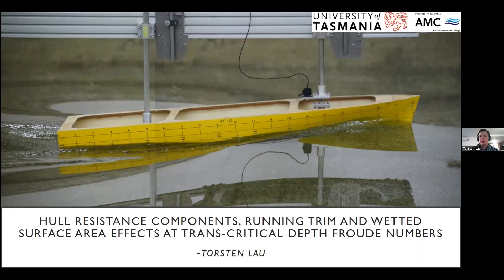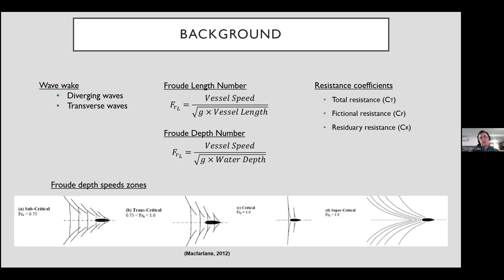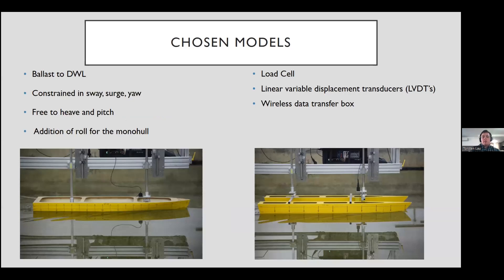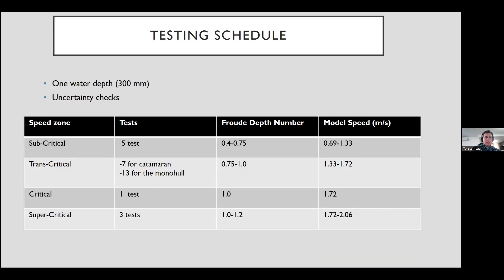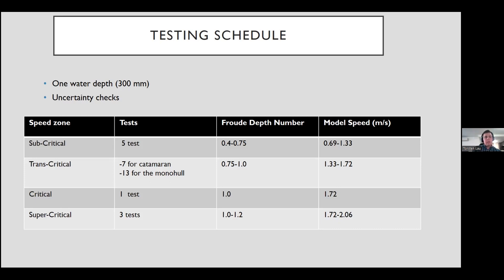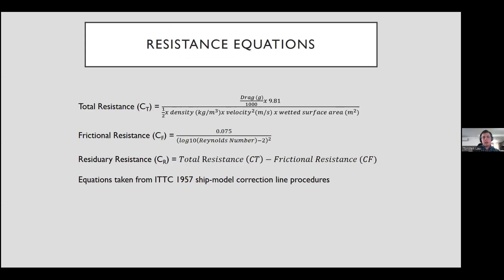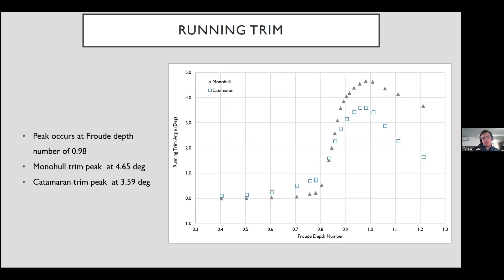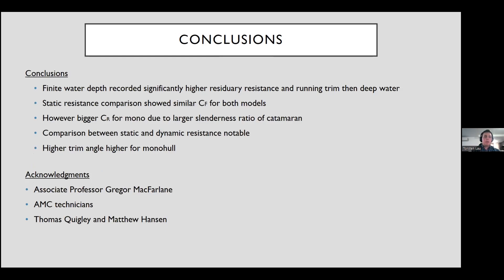Hull Resistance Components, Running Trim and Wetted Surface Area Effects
ACT Technical Presentation
1 November 2022

Hull Resistance Components, Running Trim and Wetted Surface Area Effects at Trans-Critical Depth Froude Numbers
By T. Lau, University of Tasmania